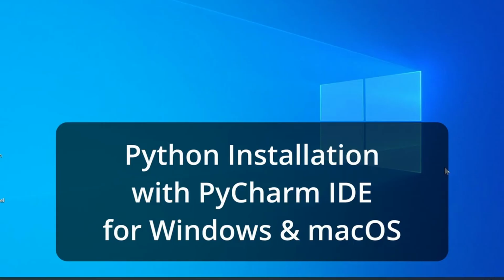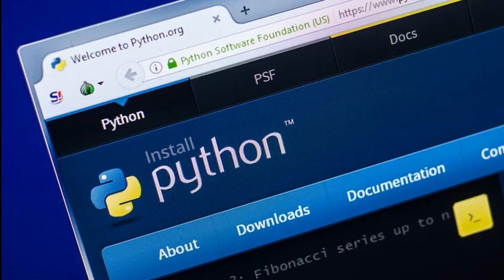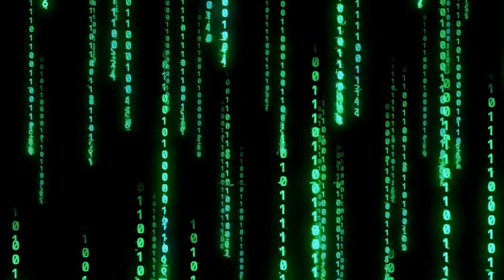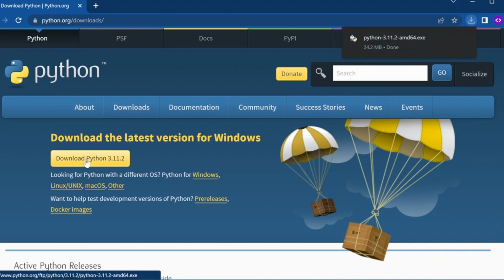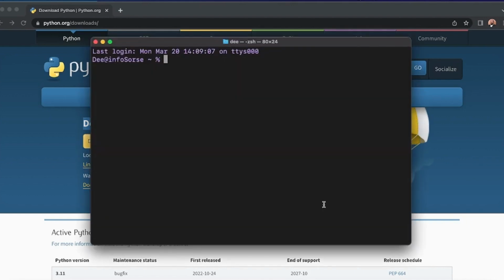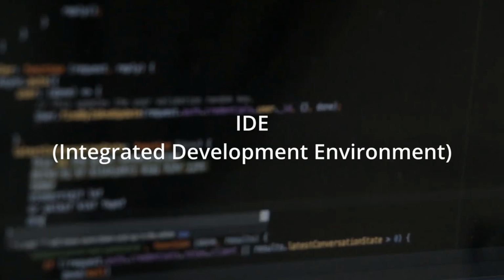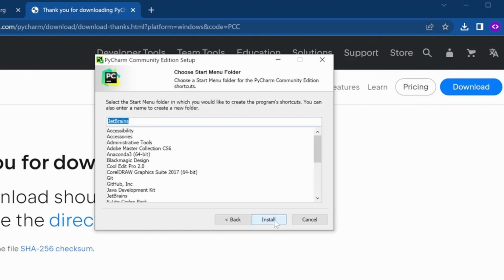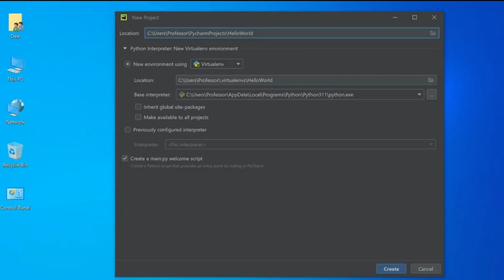Installing Python & PyCharm IDE on Windows and macOS: Step-by-Step Guide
If you're a beginner looking to learn how to install Python and PyCharm IDE on both Windows and macOS, this step-by-step guide is for you! In this tutorial, we'll walk you through the entire installation process, from downloading Python and PyCharm IDE to configuring your system for programming.

First, we'll show you how to download and install Python on both Windows and macOS. Then, we'll guide you through the process of downloading and installing PyCharm IDE, one of the most popular Python development environments.

Once you have Python and PyCharm IDE installed, we'll demonstrate how to set up your development environment and create your first Python project. We'll also cover essential programming concepts such as variables, loops, and conditional statements to help you get started with Python programming.

Whether you're new to programming or just getting started with Python, this tutorial will provide you with all the information you need to install Python and PyCharm IDE on both Windows and macOS. Follow along with our step-by-step guide and start coding with Python today!